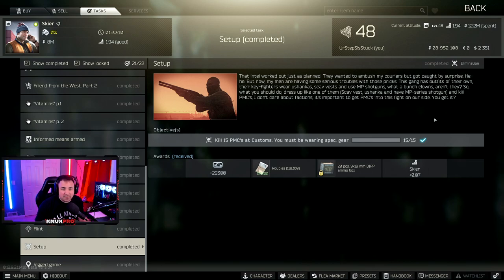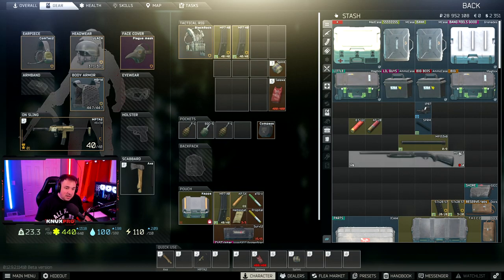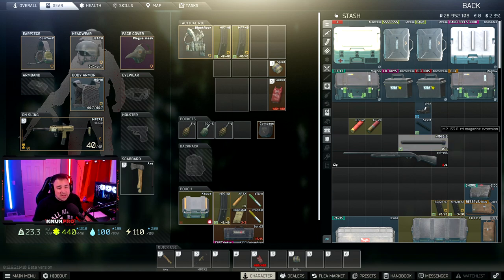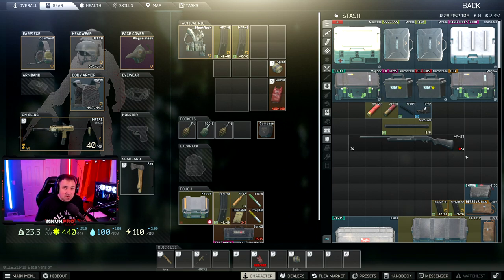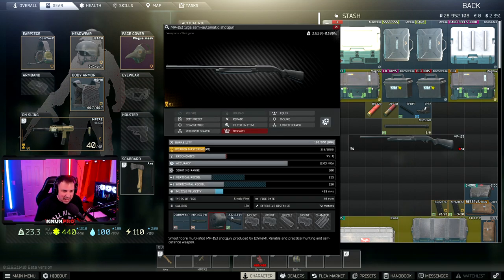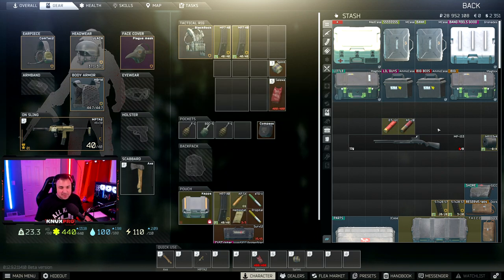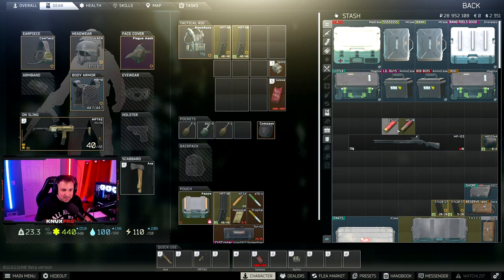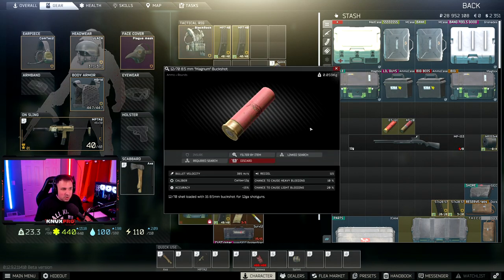Ultimate Skier SETUP 12.9 Quest Guide - Tips and Tricks - Skier Task Escape from Tarkov